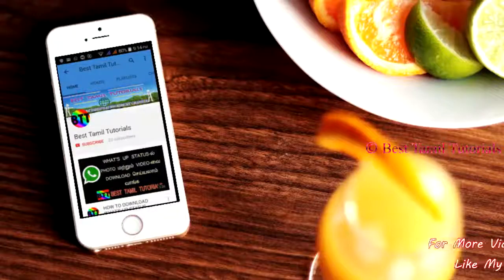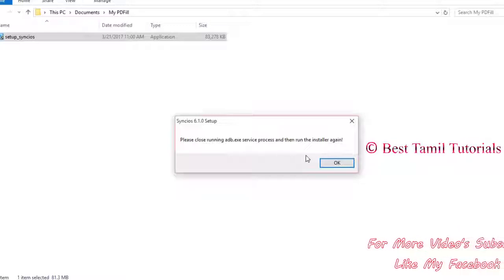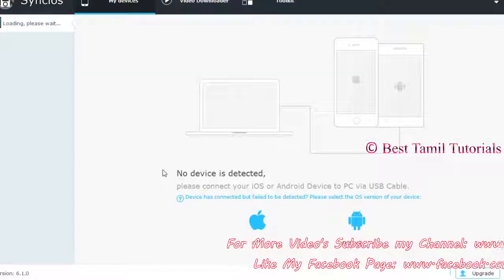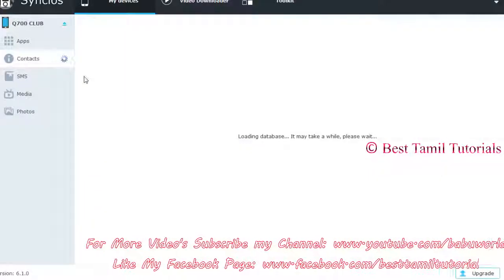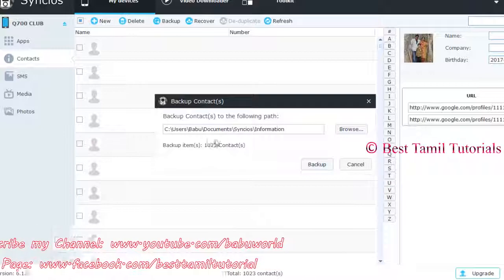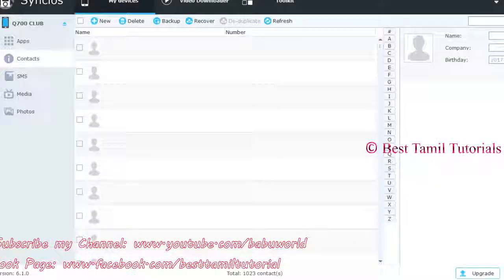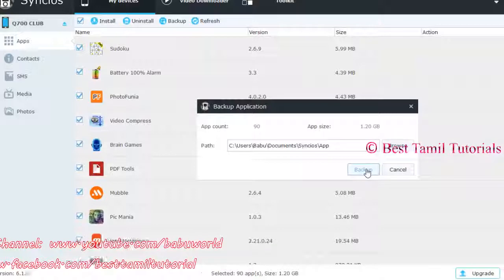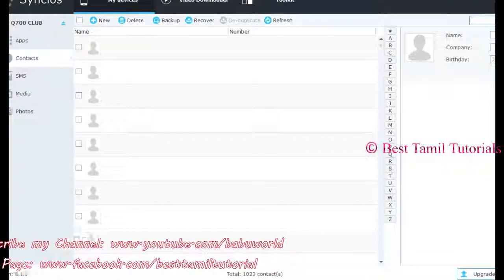HOW TO BACKUP & RESTORE IN ANDROID / IOS FILES - BEST TAMIL TUTORIALS